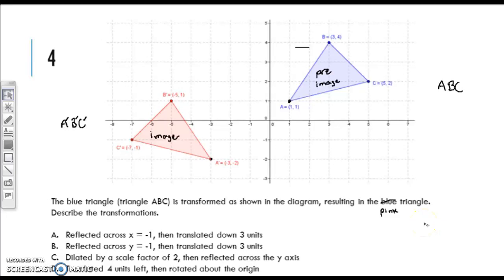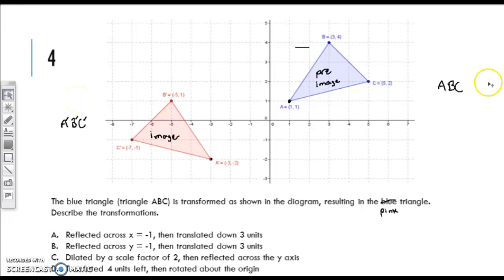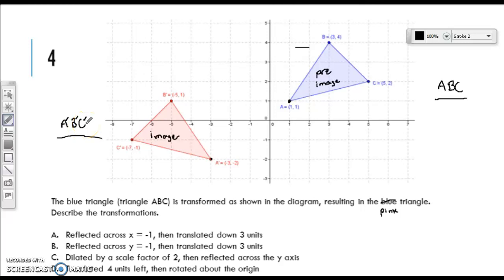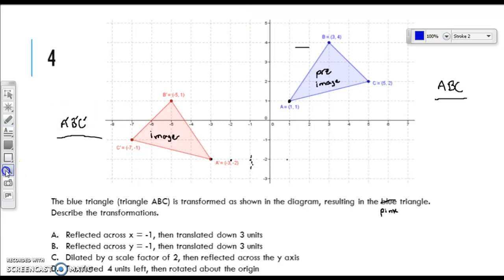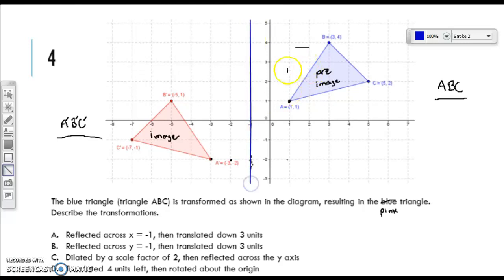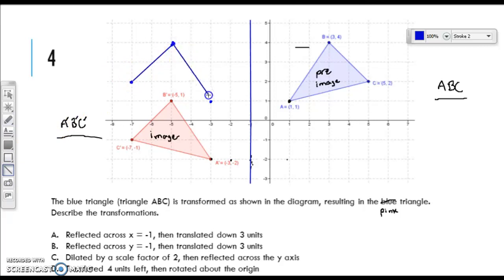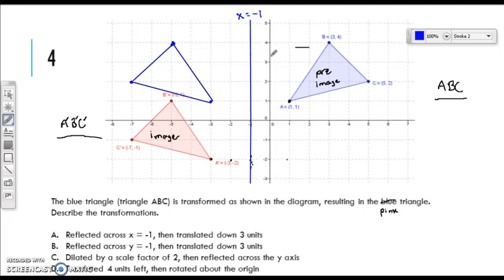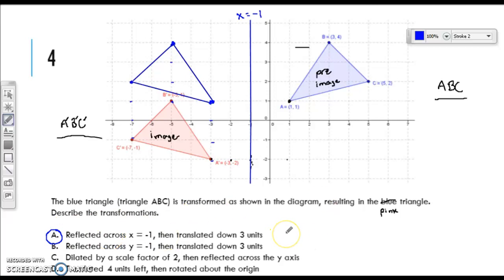GEO IA3/4 Multiple transformations